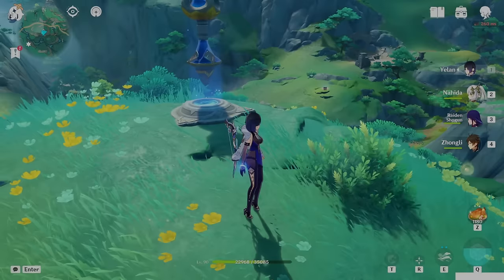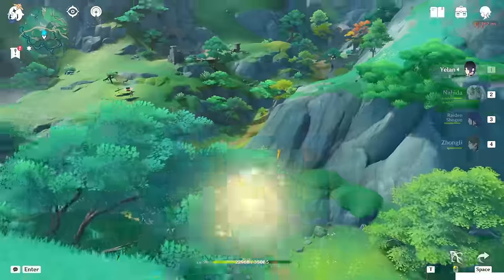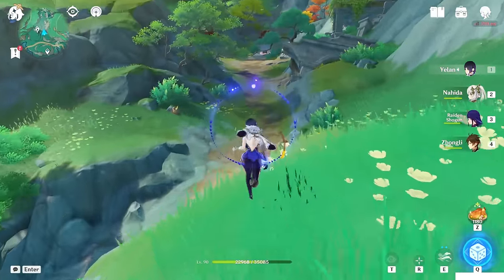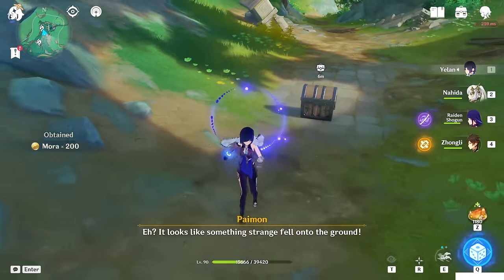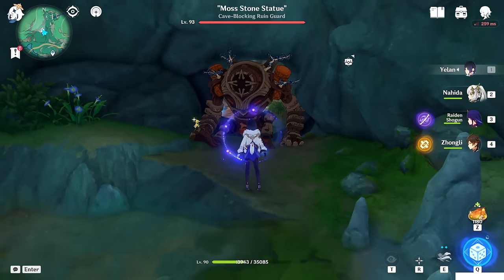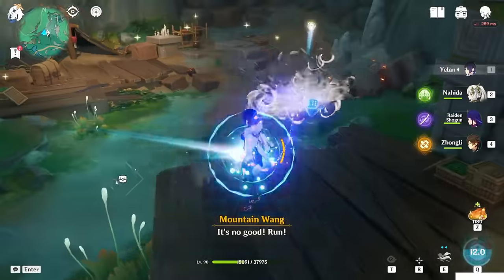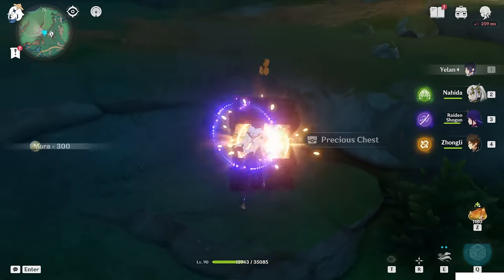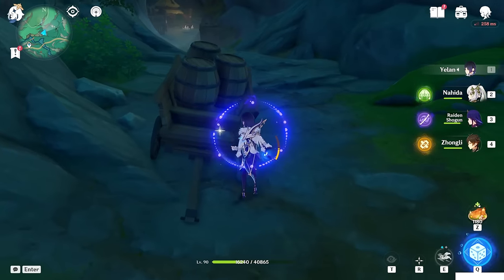Treasure Hoarders Warehouse | World Quests & Puzzles |【Genshin Impact】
Yo travelers! In this video i'll show you how to get inside the Treasure Hoarders Warehouse!!

For Chest Hunters:
3 chests are taken in this video
2:20
2:29
2:37